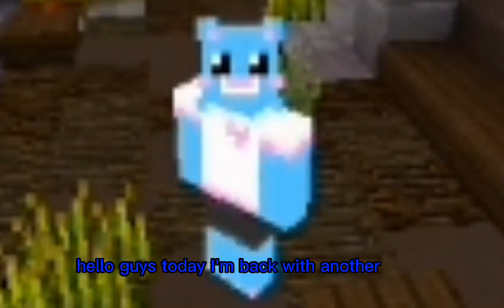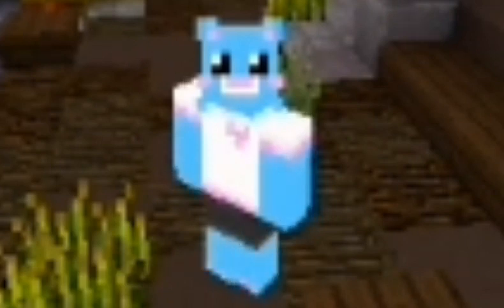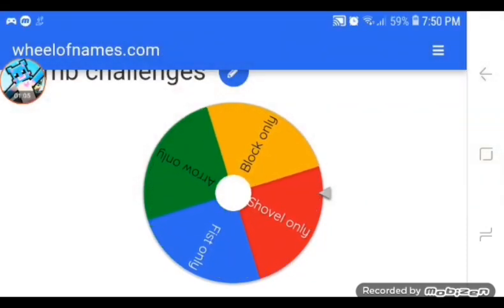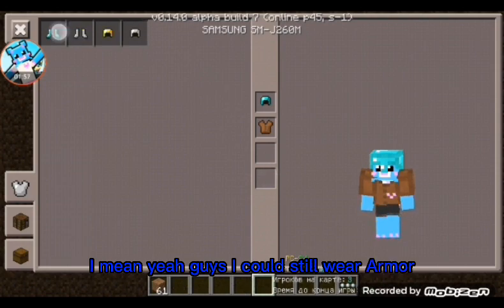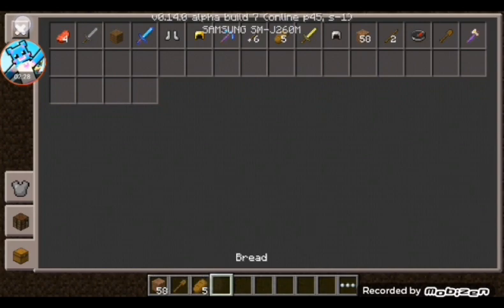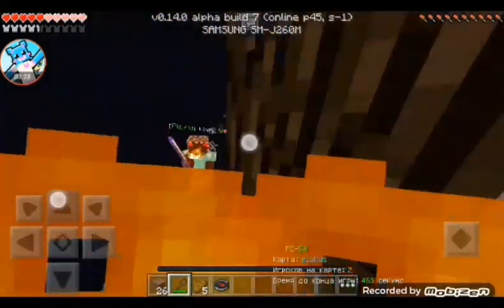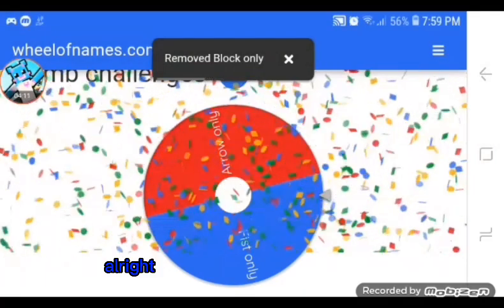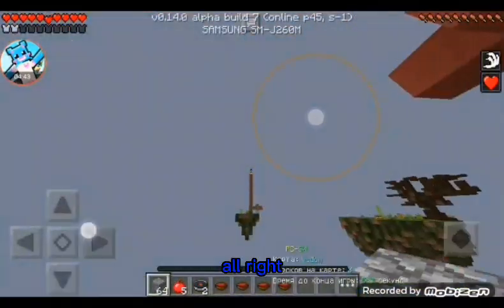Skywars but I spin a challenge wheel [Part 3]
Skywars is finally back